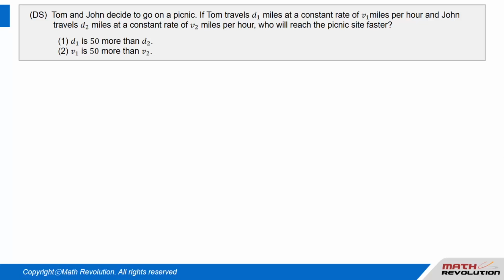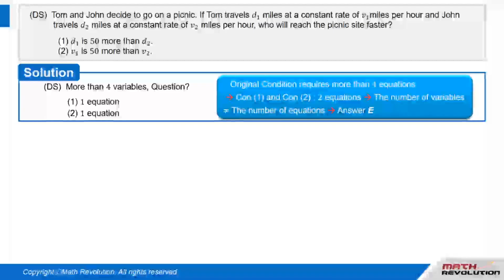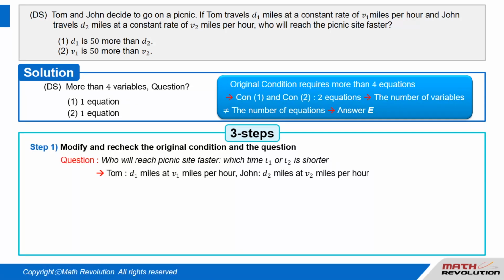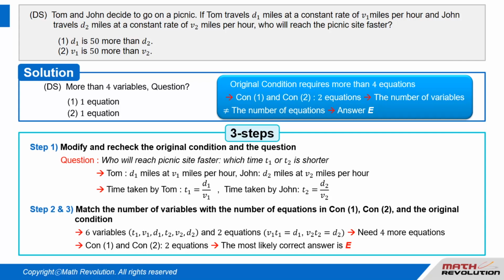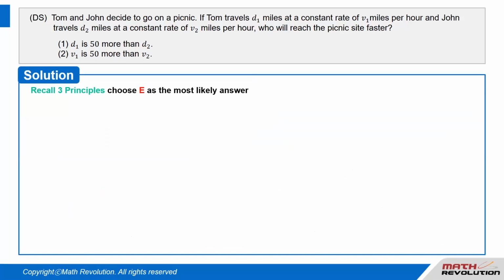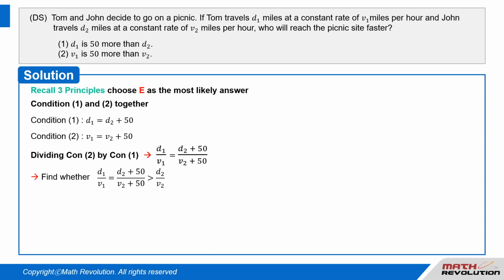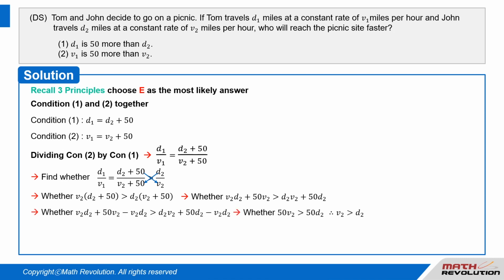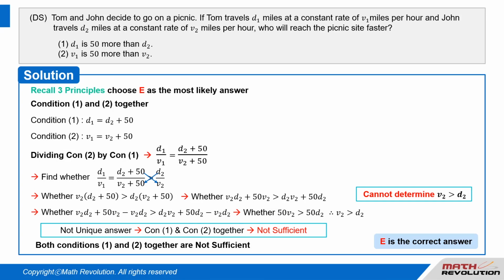C12. Answer E (More Than 4 Variables)